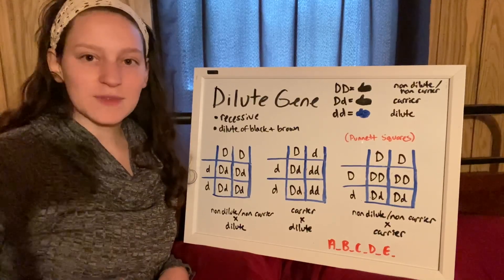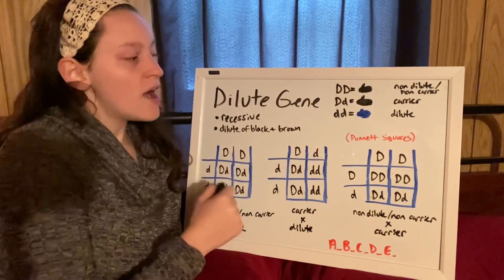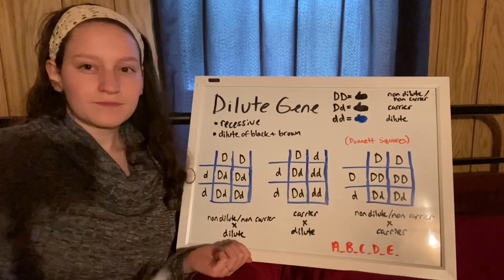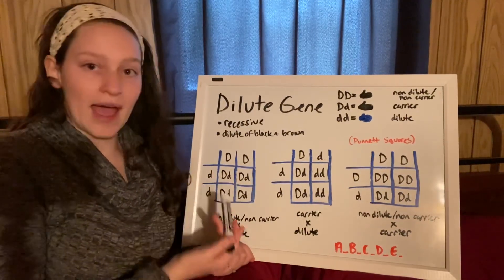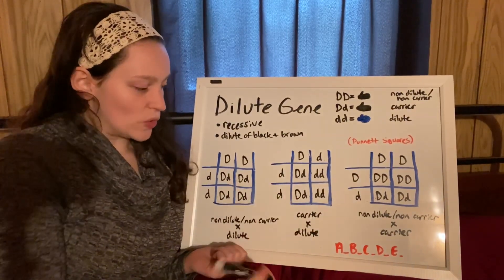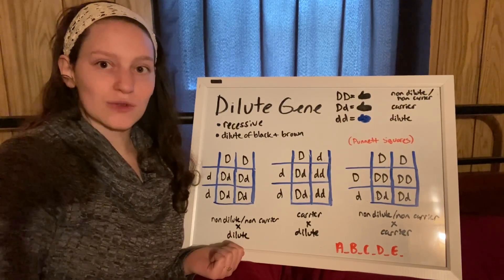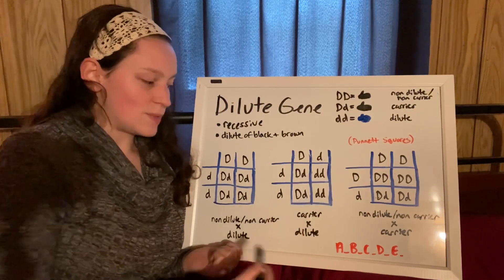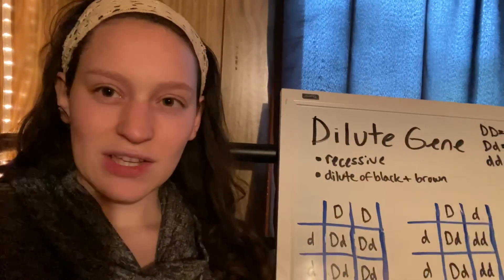The Dilute Gene in Rabbits